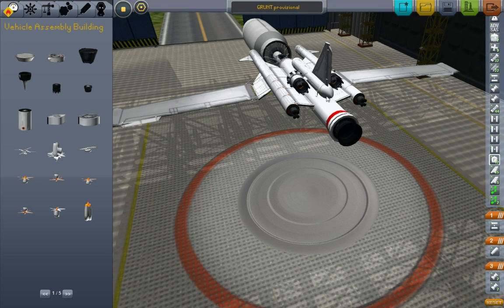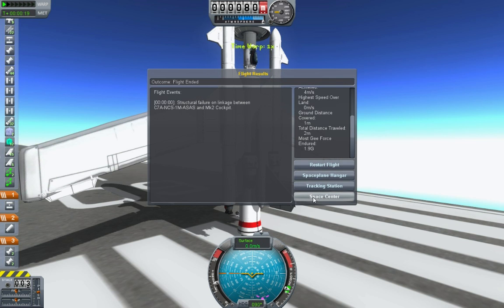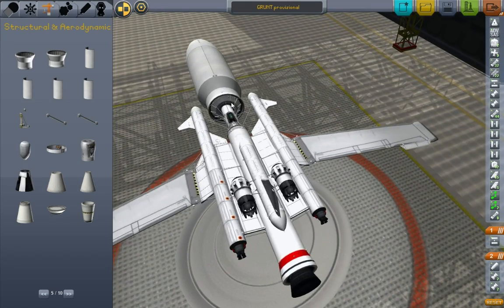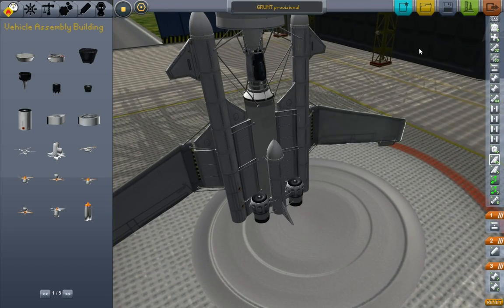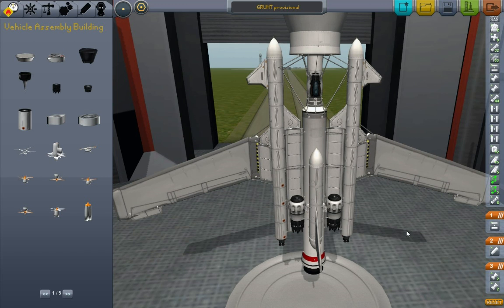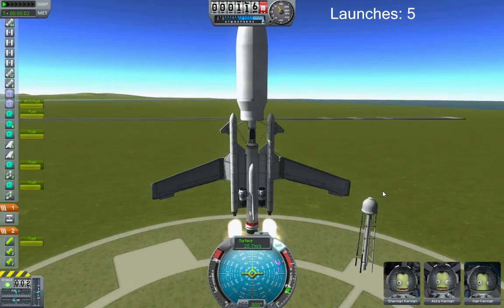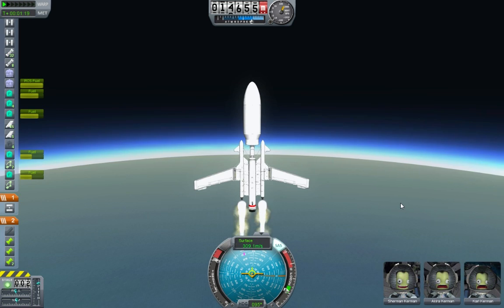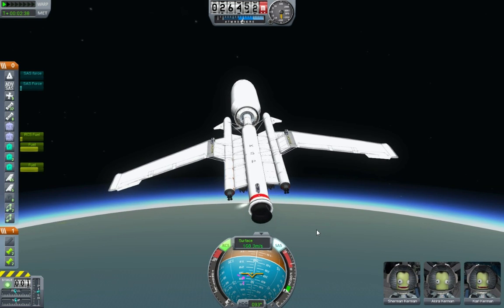Let's Fly Kerbal Space Program: chapter 2, episode 9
Grunt Provisional launches on its very first test flight.

Here's a forum thread where I'll give links to all mods and also upload some craft files